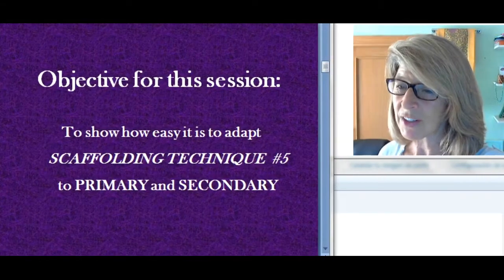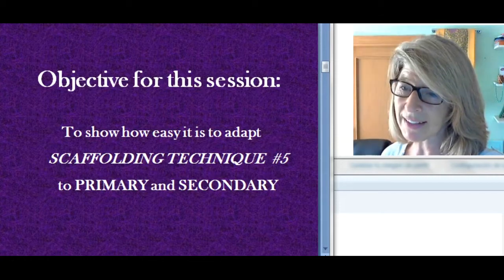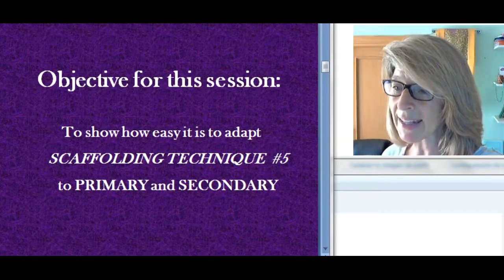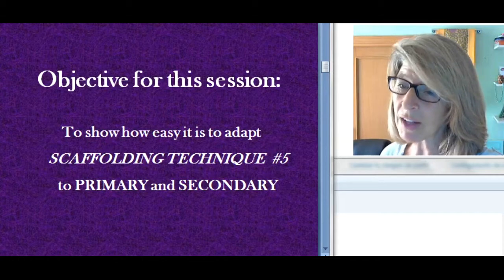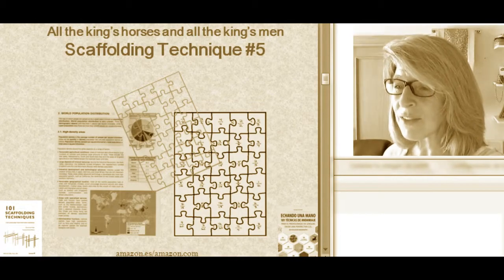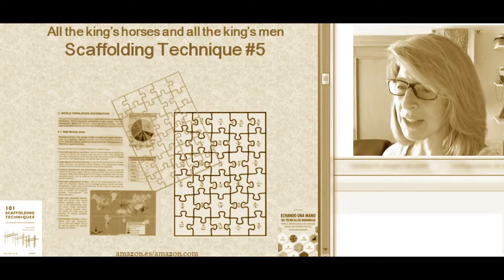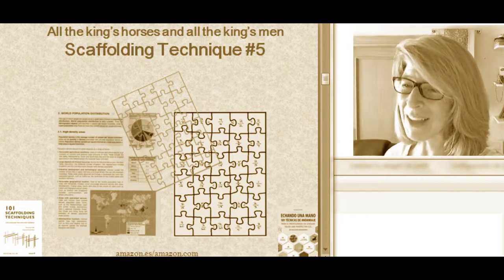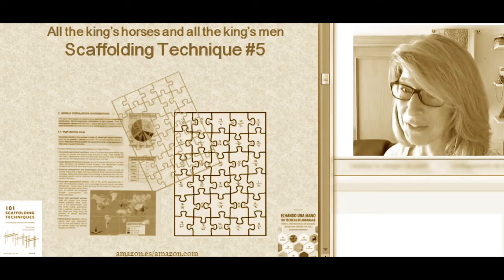CLIL SCAFFOLDING 2 (Donna Lee Fields)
These videos lead you through dynamic warm-up activities for whatever lesson or unit you're about to begin, for your Primary, Secondary and Higher-Education lessons.
Have fun!!!
Using puzzles to scaffold!!
Secondary lesson: 0.56 Primary lesson: 3.40

This is a series of webinars designed to give you quick, easy and adaptable scaffolding techniques.